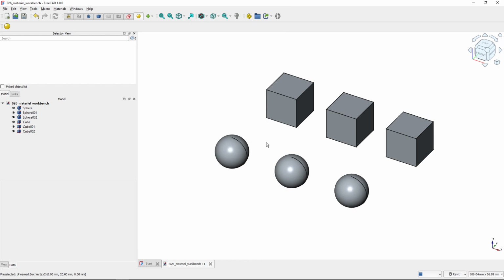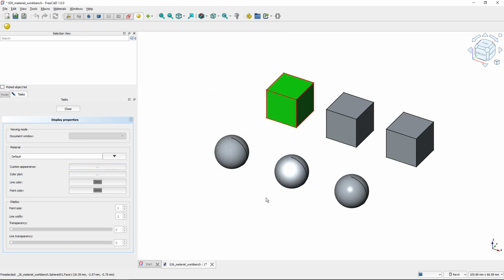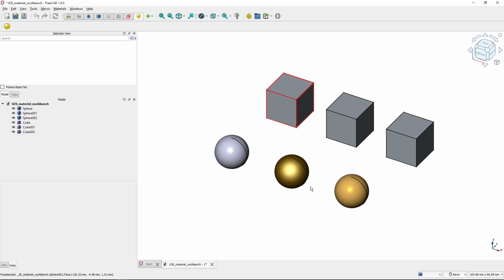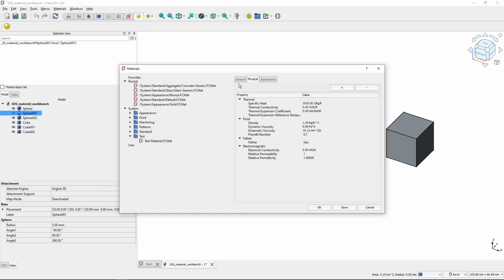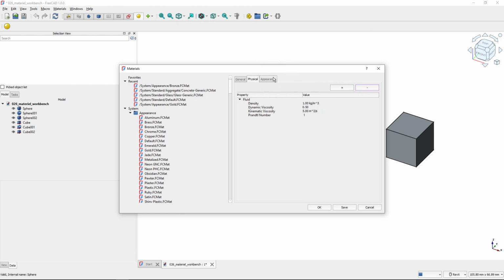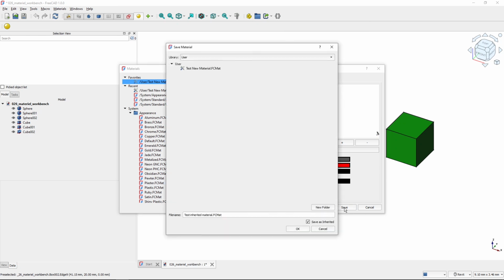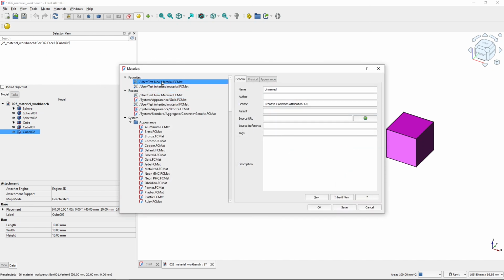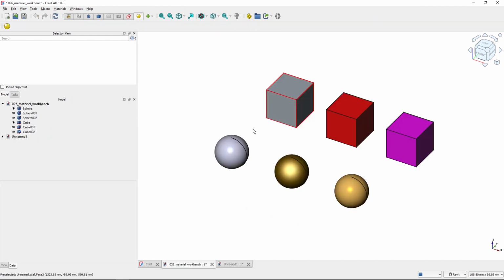FreeCAD Material Workbench Overview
IMPORTANT NOTICE: This is not described correctly in the video, correct version: Setting material sets appearance unless a custom appearance has already been applied. It should show in the appearance UI which it doesn't in version 1.0.

This video provides an overview of the material system in FreeCAD. The Material Workbench has been introduced in FreeCAD 1.0 and it provides unified material system across all FreeCAD workbenches.
The overview provides information on how the difference between appearance and material properties, demonstration of applying appearance properties, such as color, transparency or shininess to an object. Overview of FreeCAD built in materials is provided, with demonstration of creation of new material and also creation of inherited material. Creation of physical and appearance properties is also demonstrated.

The typical location of user created materials on Windows system is C:\Users\USERNAME\AppData\Roaming\FreeCAD\Material

Content:
0:00 Introduction
0:57 Appearance and physical properties explained
2:56 Assigning basic appearance properties
7:55 Assigning materials to appearance and material property
11:26 Material Editor and system materials
16:40 Creating favorite materials list
17:30 Creating new material
25:30 Creating inherited (dependent) materials
32:26 Managing user created materials
33:20 FCmat file structure
35:35 BIM Workbench materials
37:46 Conclusion